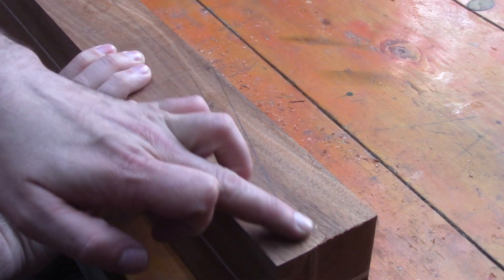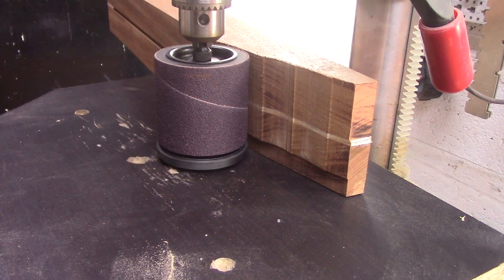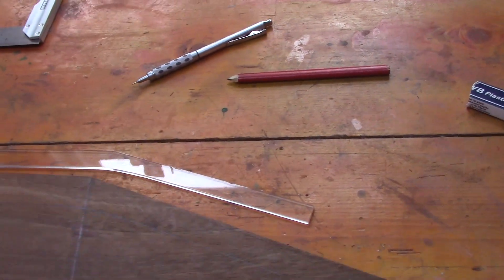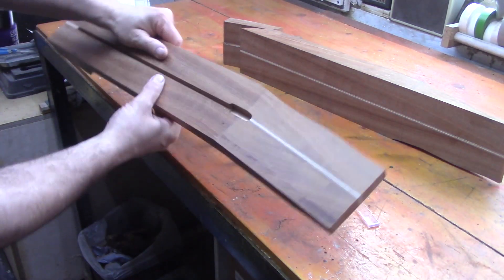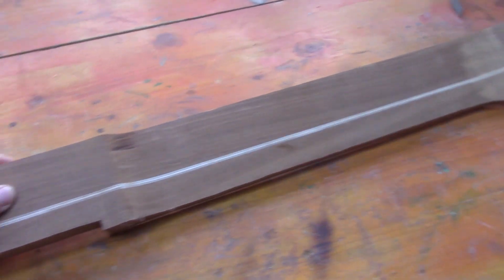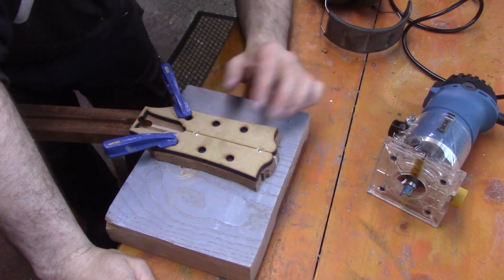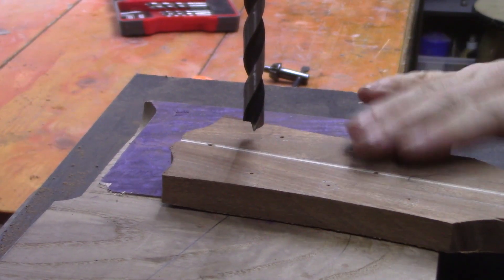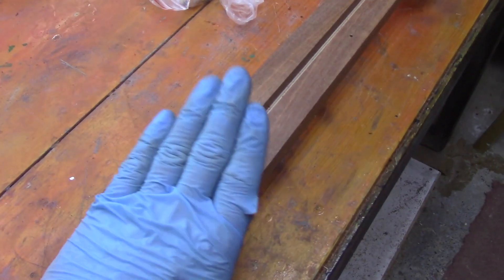Custom Les Paul Build Part 4